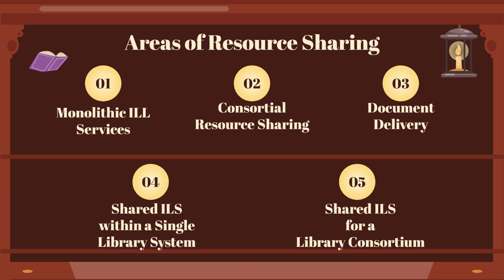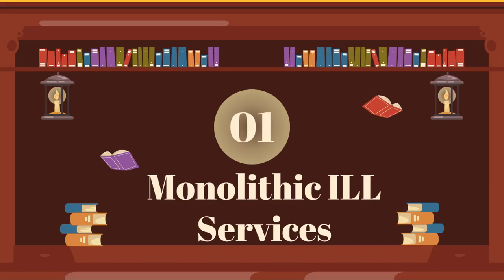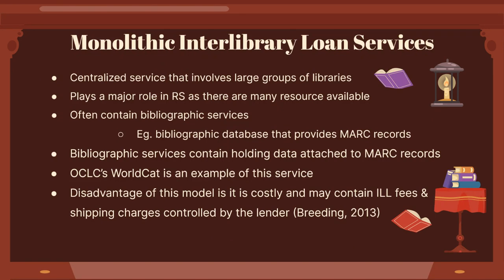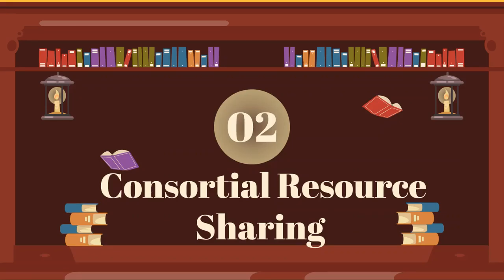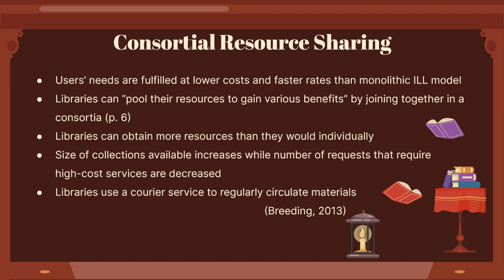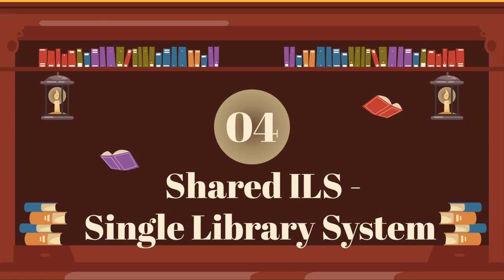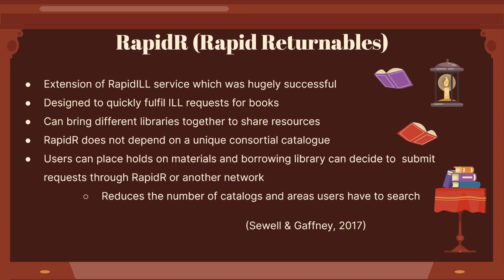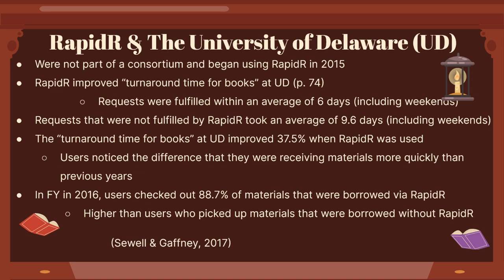Resource Sharing in Libraries